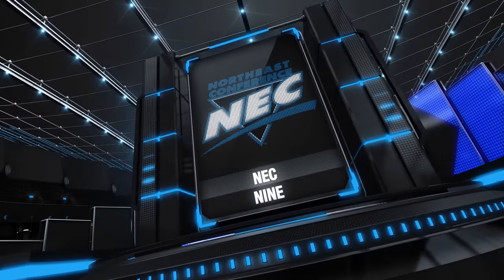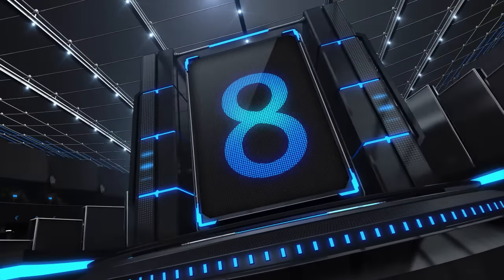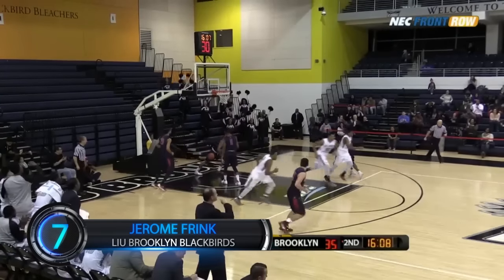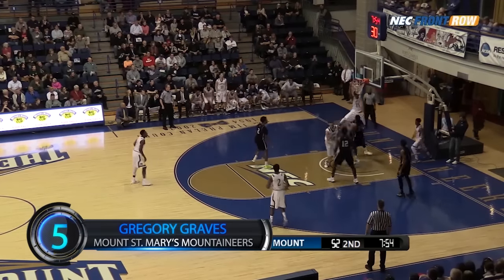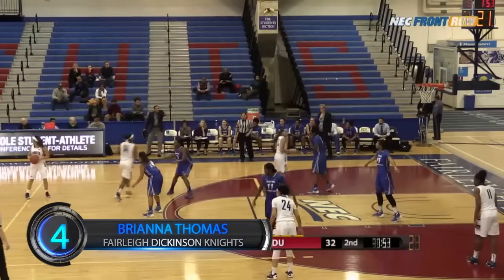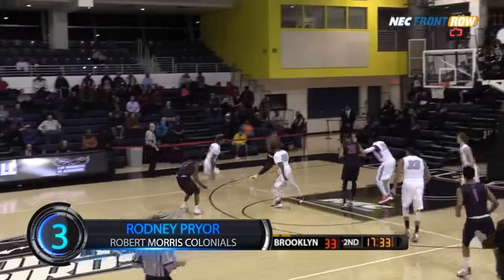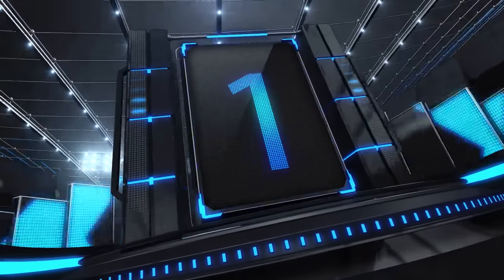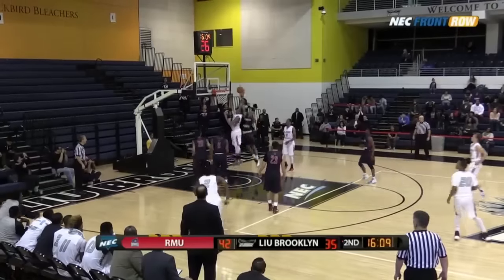NEC 9 - 1/14/16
The NEC's Amber Bepko brings you the top nine plays from the past week in NEC hoops action!